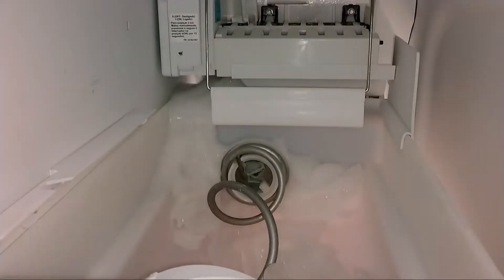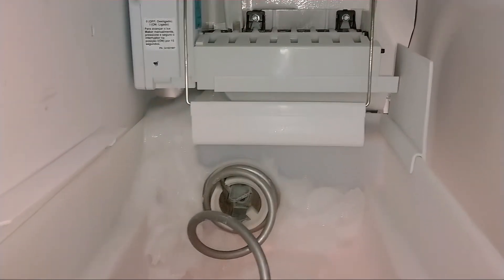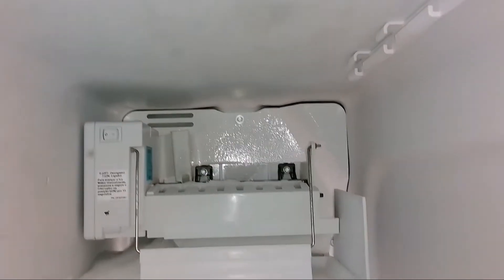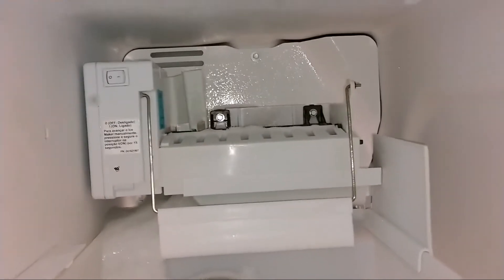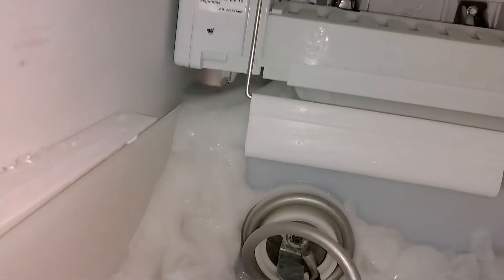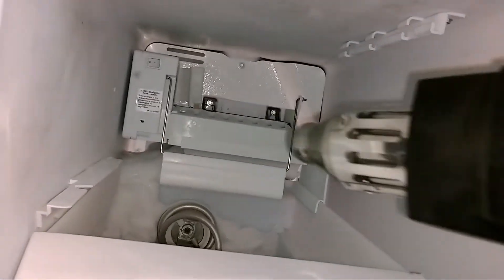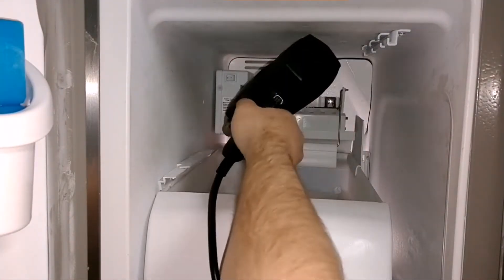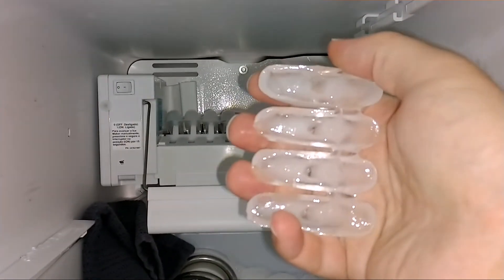Fixing Stuck Frigidaire Ice Machine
Basically I show how I thawed out my Frigidaire Ice Machine because it was frozen up.